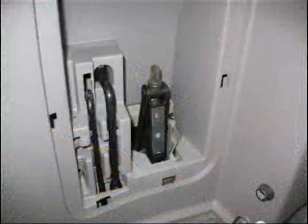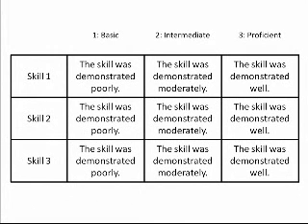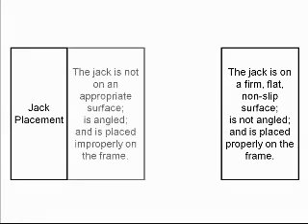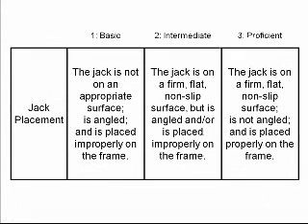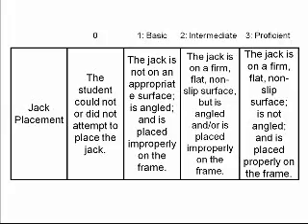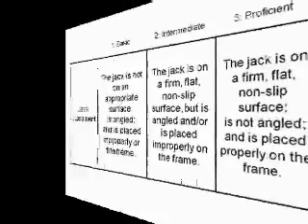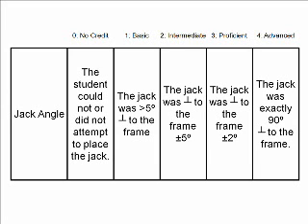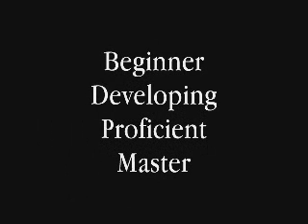Designing Rubrics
Instructional Technologist Keith Reeves offers an introduction to the design and use of rubrics in evaluating students through authentic, performance-based assessments.